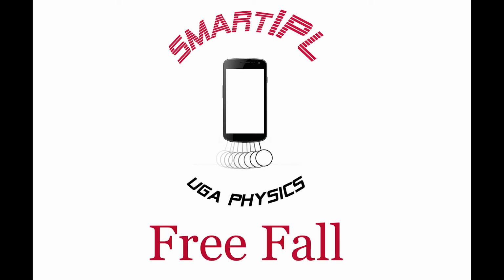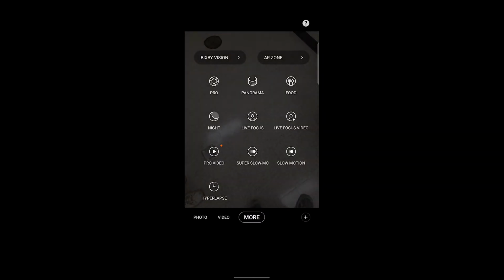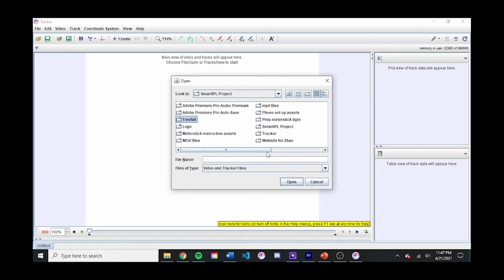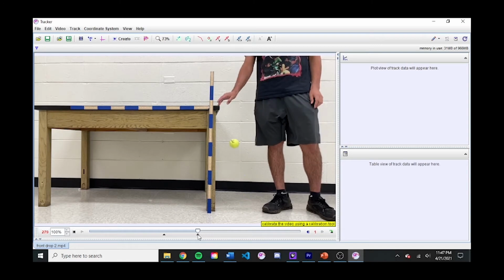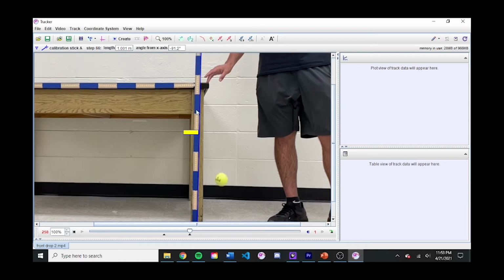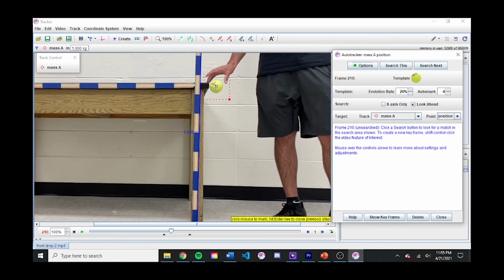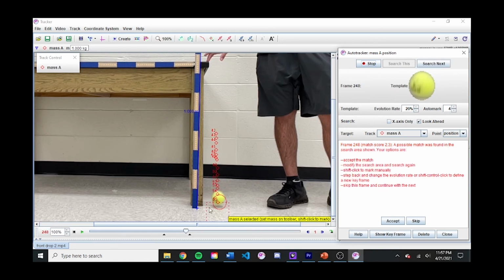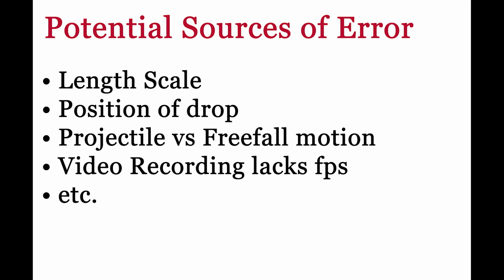free fall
Lab Prep videos